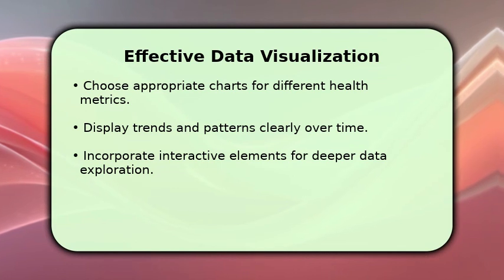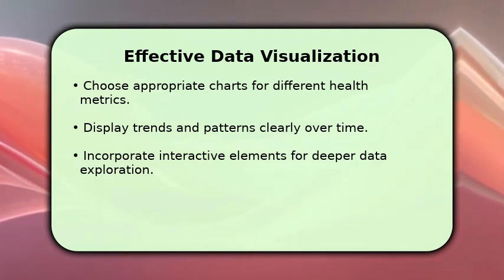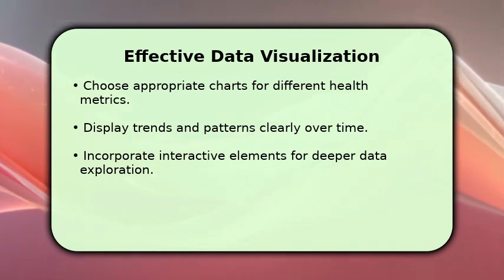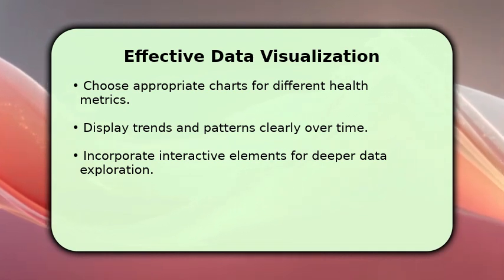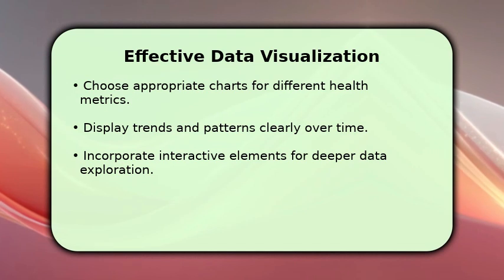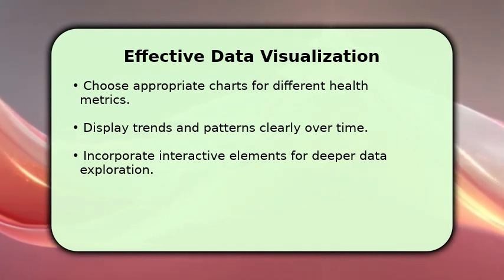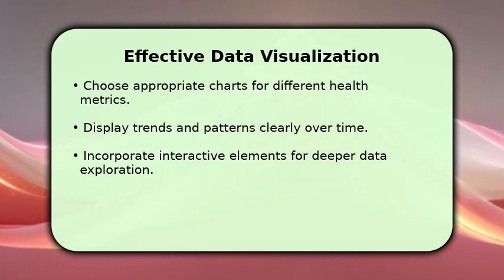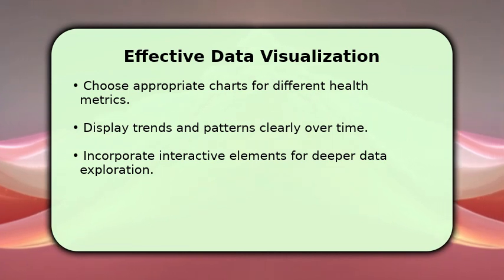How to Make a Health GUI in 2025 - Full Guide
▸ :^) Learn how to create a user-friendly health interface with the latest design trends and technologies. This comprehensive guide covers everything from UI/UX principles to coding languages and software tools. Get ready to take your health GUI skills to the next level!

health gui tutorial, gui design for healthcare, ui/ux principles for health apps, healthcare interface design, gui development for medical applications